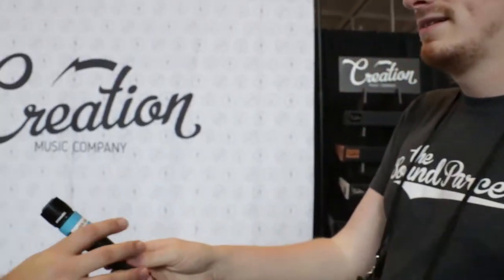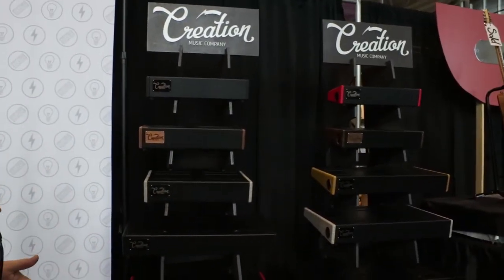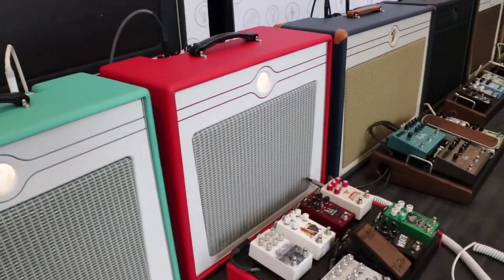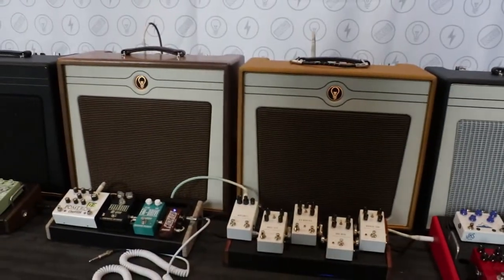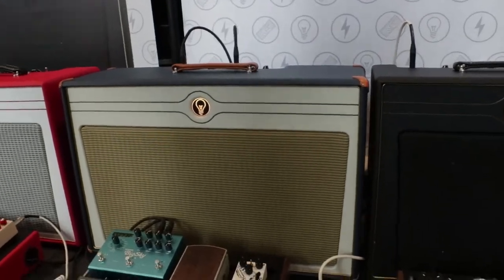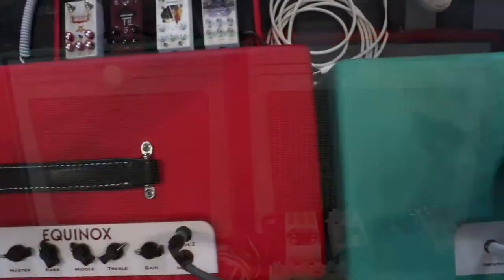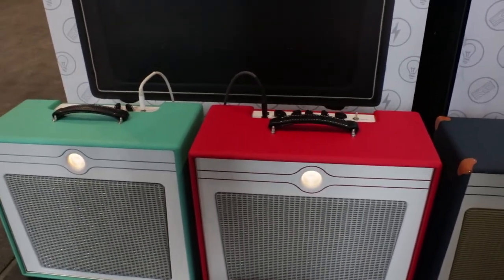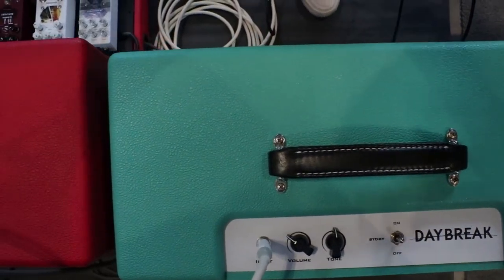Summer NAMM 2017: Creation Music Company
Read more, support, follow!

Our Gear:
Focusrite Scarlett 2i4 (2nd Gen)

AKG P420 High-Performance Dual-Capsule True Condenser Microphone

NEEWER Microphone Suspension Boom Scissor Arm Stand

Shure SM57

Sennheiser E609

Canon t6i

LimoStudio LMS103 Lighting

ZoMei Z818 Tripod

On Stage CM01

Alienware AW15R2(Gaming, Recording, and Editing PC)

Elgato Game Capture HD60

12 Pack- Acoustic Panels Studio Foam